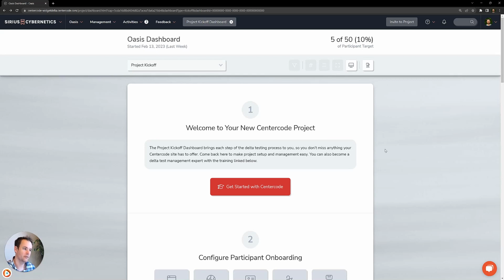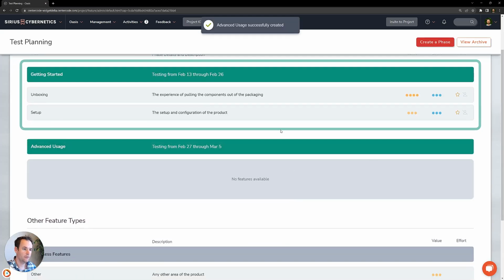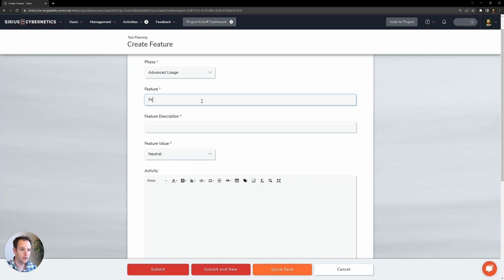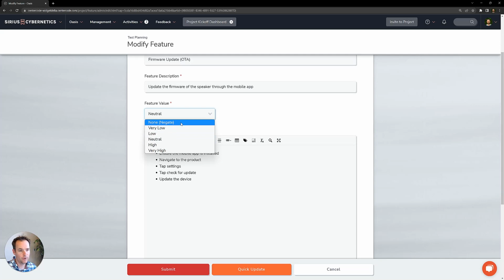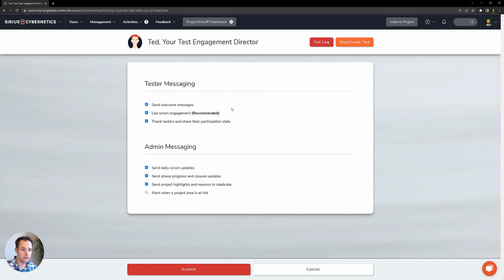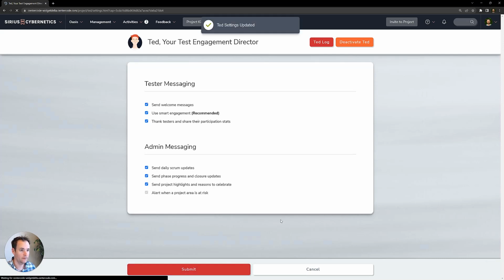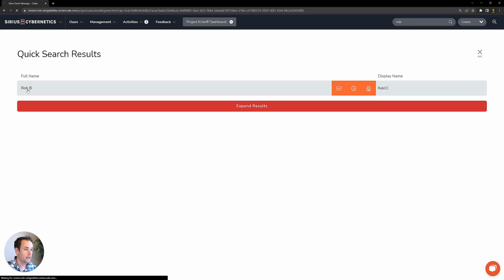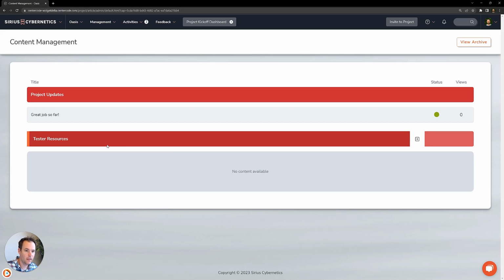Kicking Off Your Beta Test | Getting Started with Centercode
Prepare for launch! Now that you’ve got the foundation of a Centercode Project set, it’s time to plan your test and set you and your team up for success.

In this video, we’ll cover how to plan an entire test with ease using our phases and features within test planning. Then we’ll introduce you to Centercode’s virtual team member and test automation expert, Ted. Finally, we’ll create some informative content to educate our users.

Timestamps:
(0:00) - Creating a Phase
(1:30) - Creating a Feature
(3:48) - Activating Ted, Centercode's Virtual Team Member
(7:08) - Creating User Content